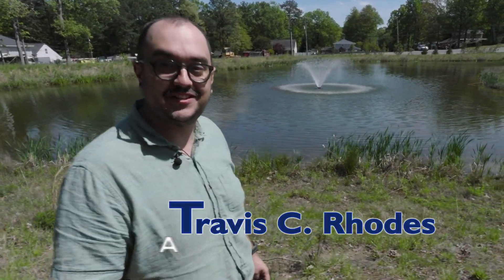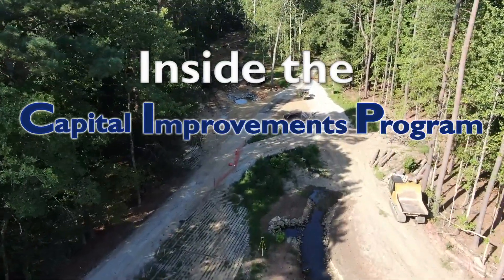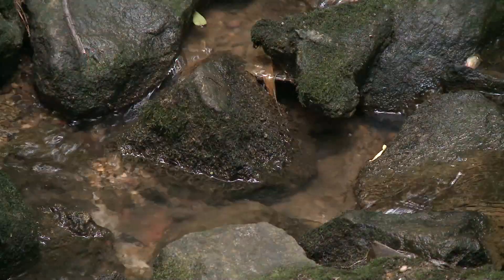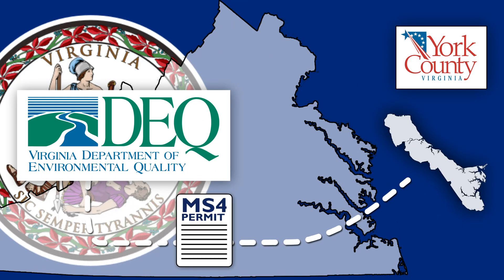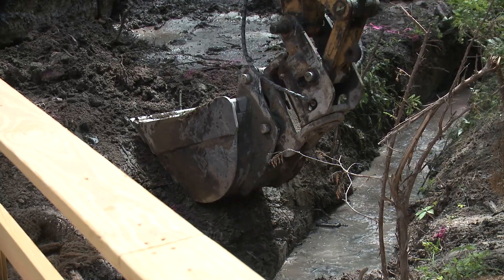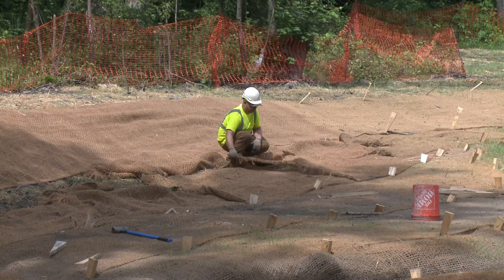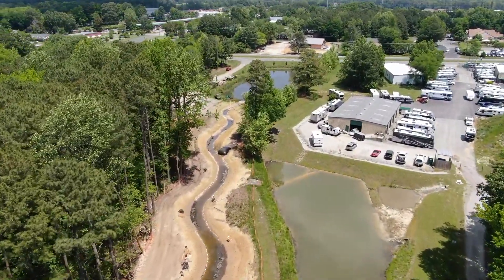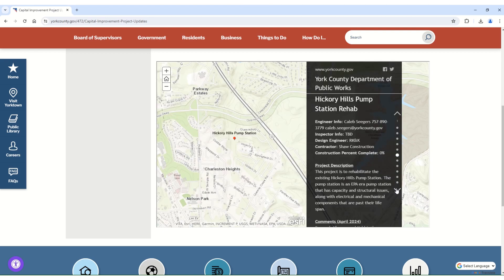Inside the CIP - BMPs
Inside the CIP - is a closer look at items inside York County's Capital Improvements Program.